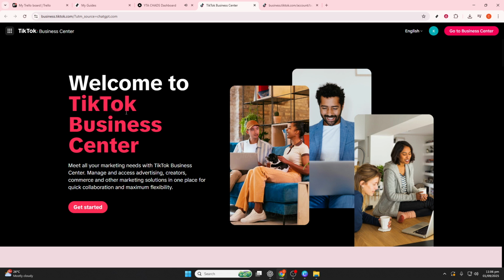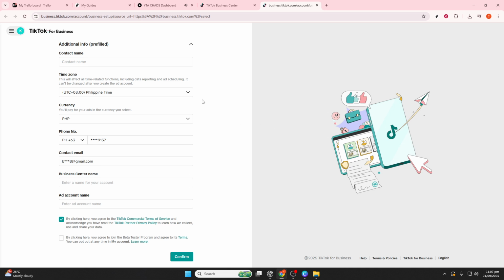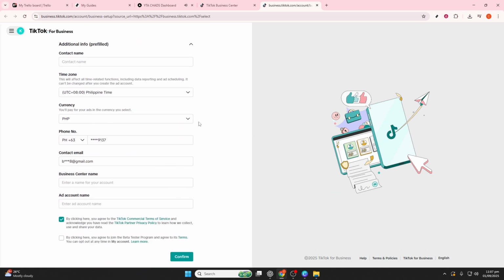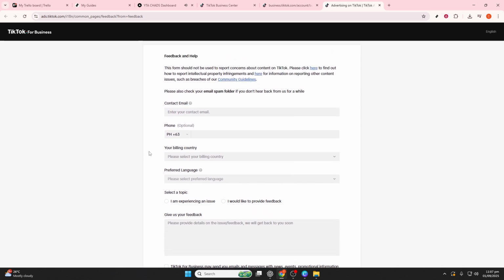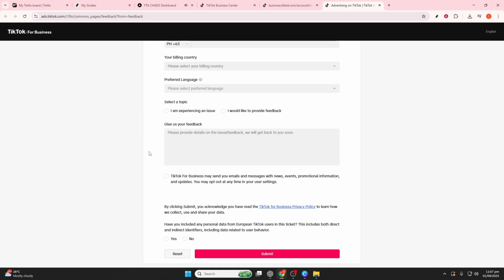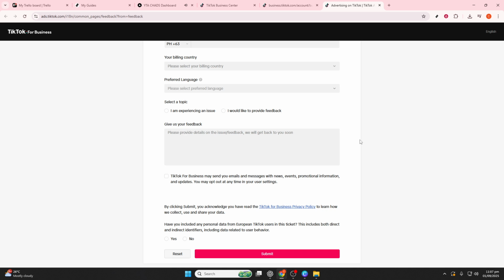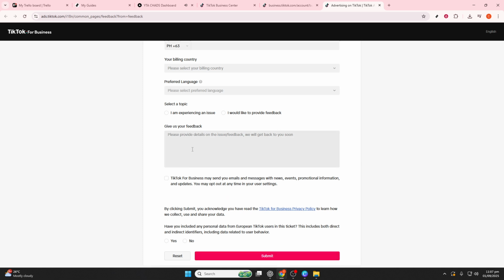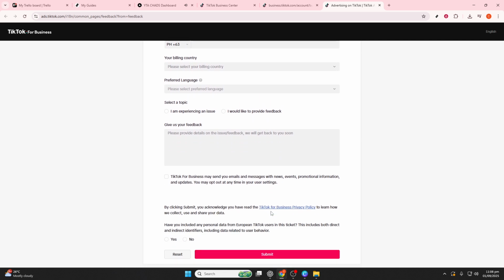How to Contact TikTok Business Support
Need help with your TikTok Business Account? Learn how to contact TikTok Business Support in 2025 with this complete step-by-step guide. Whether you’re facing issues with TikTok Ads Manager, TikTok Business Suite, TikTok Shop, or account verification, knowing the right way to reach TikTok’s support team can save you time and frustration. In this tutorial, we’ll show you different ways to contact TikTok Business Support, including live chat, email, help center, and in-app support options. You’ll also learn tips on how to get faster responses, what information to prepare before reaching out, and how to troubleshoot common issues on your own. Whether you’re a small business, entrepreneur, or brand running large ad campaigns, having reliable access to TikTok Business Support is crucial for smooth operations. This 2025 guide will give you everything you need to successfully connect with TikTok’s support team and resolve your business-related problems quickly and effectively.